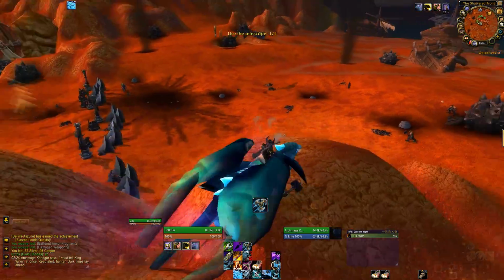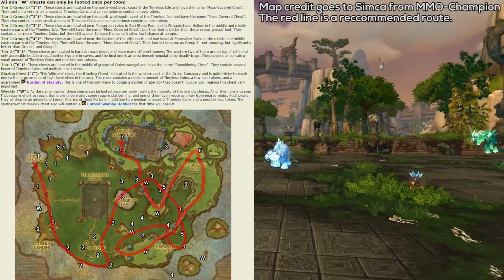Guide To Gearing lv90 Alts FAST in Patch 6.0.2 (WoD Pre-Patch)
Now's a pretty good time to get your alts up to speed.

- MMO-Champion.com
- WoWHead.com